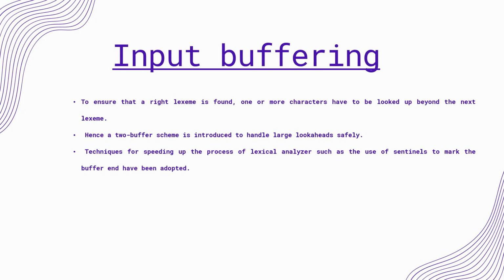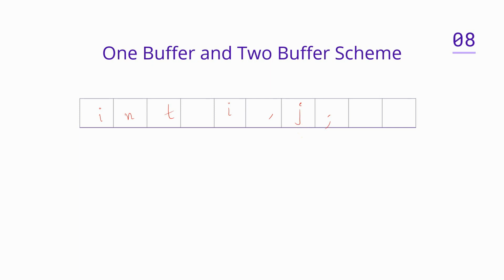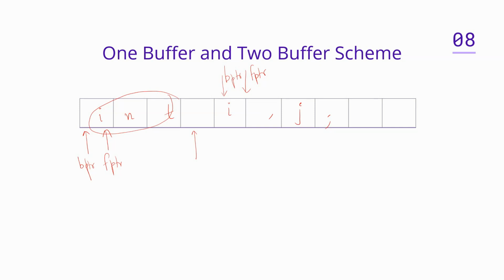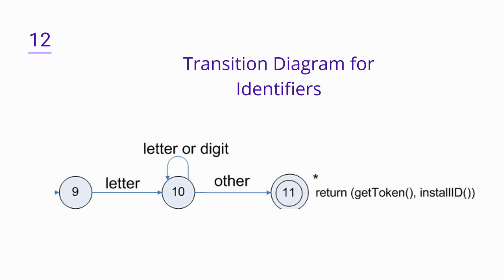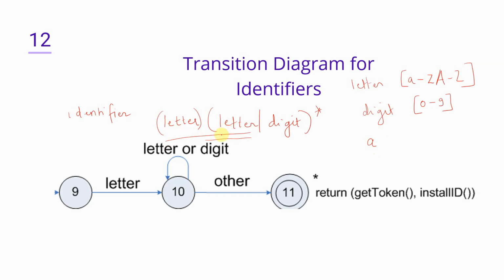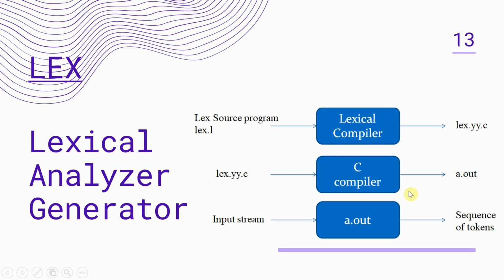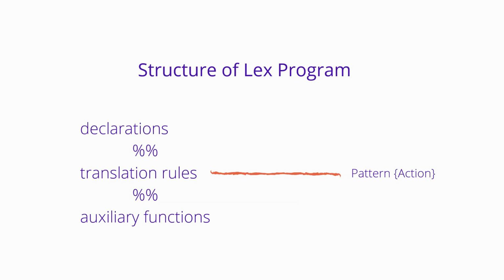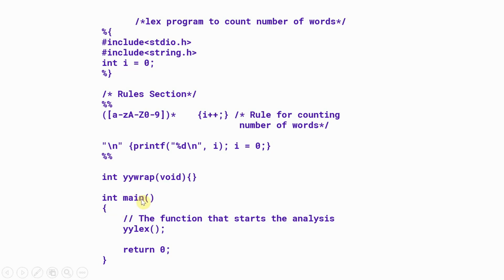Lecture 2 Lexical Analysis Part 2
Presenatation Template:Canva.com